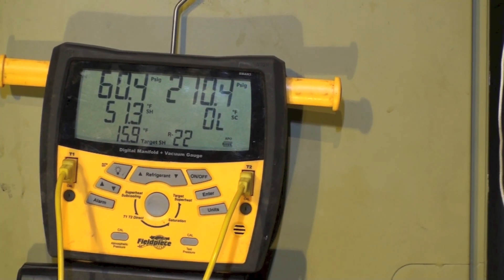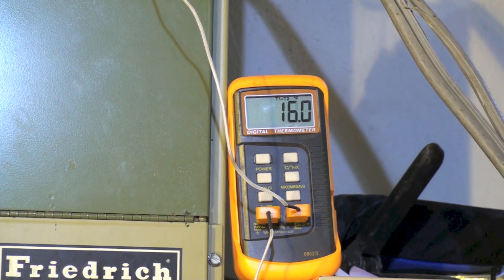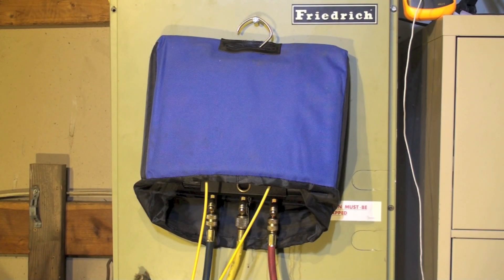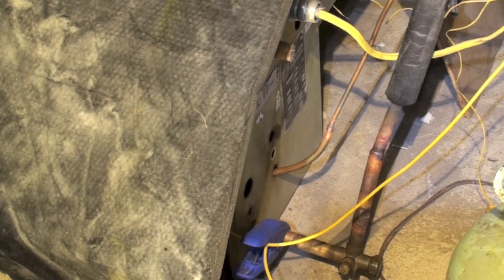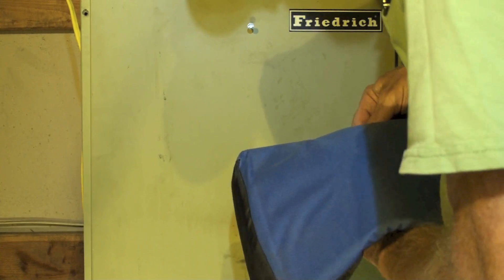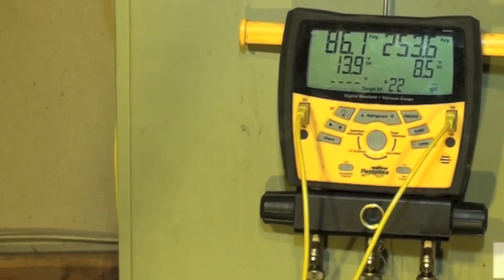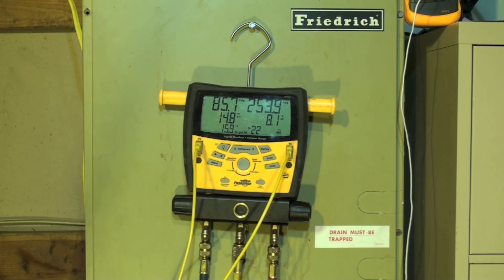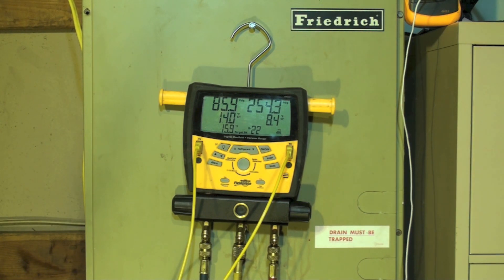Charging the air conditioner by hand lower air flow #2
This one is my second attempt at charging by using my hand, this one with more normal indoor air flow.  This video is part of the heating and cooling series of training videos made to accompany my websites to pass on what I have learned in many years of service and repair. If you have suggestions or comments they are welcome.